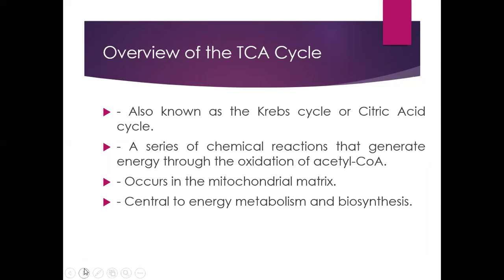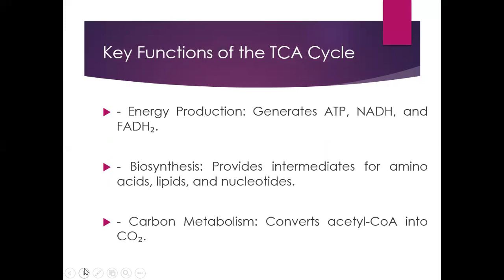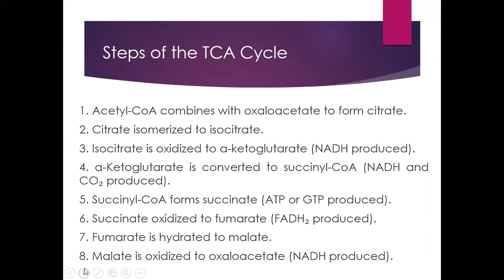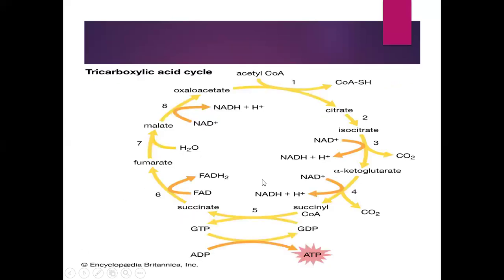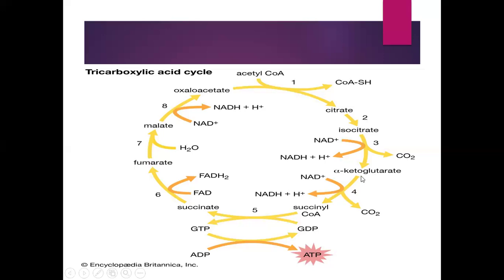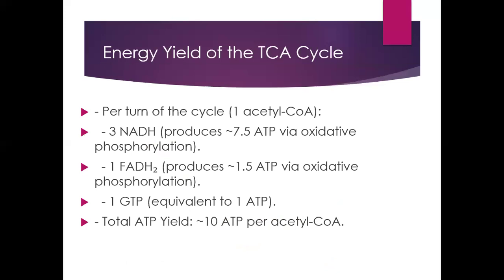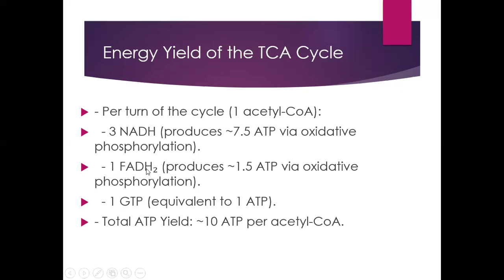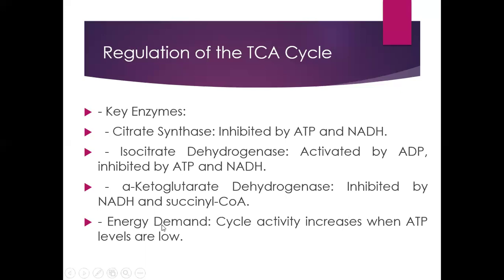The tricarboxylic acid cycle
The tricarboxylic acid is essential for the generation of energy from the oxidation of acetyl CoA. It also produces intermediates needed for lipid and amino acid biosynthesis. This video will help students understand the importance of the TCA cycle.